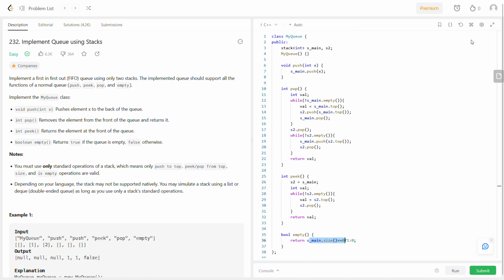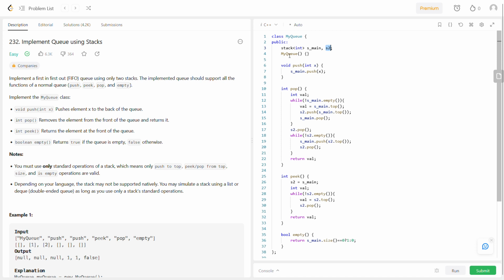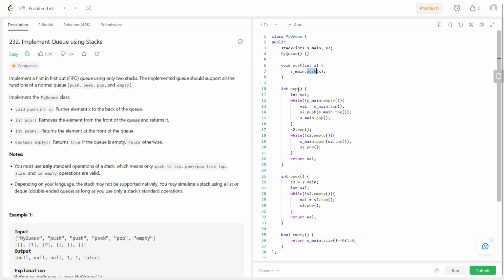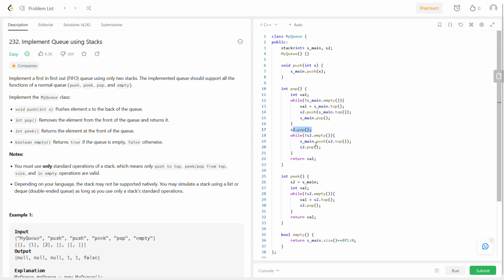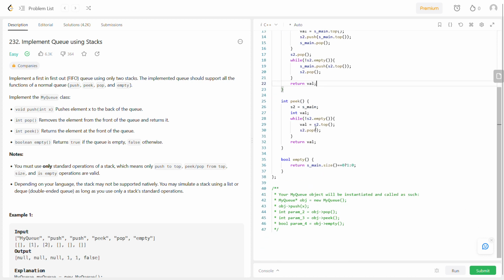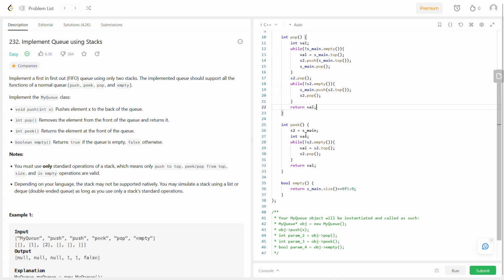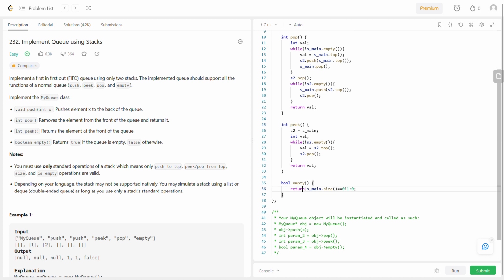Grind75 P13 | Implement Queue using Stacks | LeetCode | C++